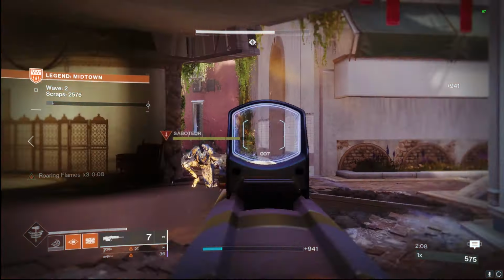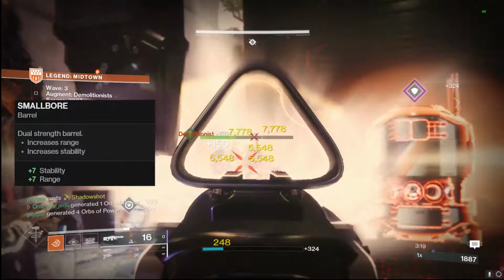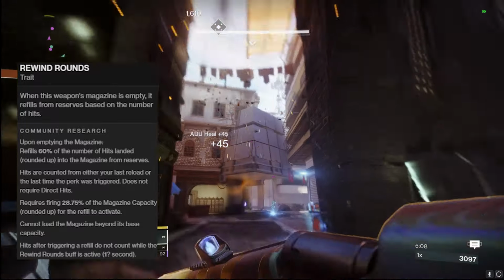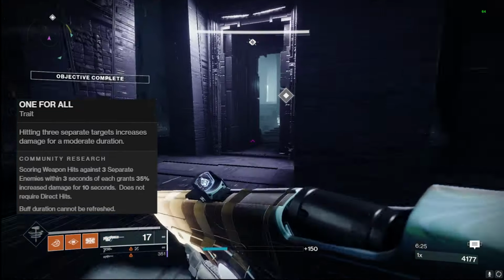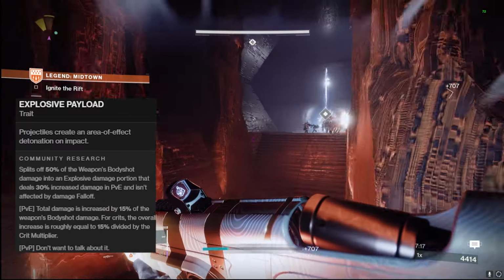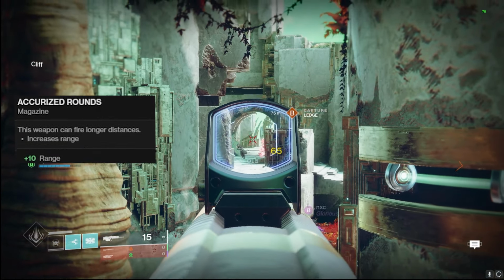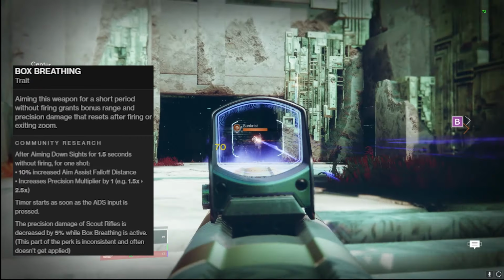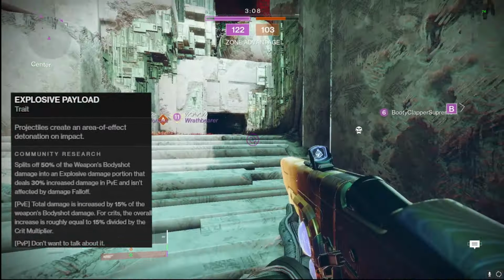FARM the Hung Jury SR4 Scout Rifle now! BEST Kinetic Scout in Game!! [Destiny 2 God Roll Guide]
Easily one of the BEST Kinetic Scout Rifles in Destiny 2 is back within Onslaught! The amount of S-Tier perks that can roll on this weapon makes it NASTY in both the PvE and PvP realms!! Guardians get to farming this NOW!!

HERE IS ALL OF MY FAVORITE GEAR/TECH/PERIPHERALS:

Timecodes:
0:00 -- Where to Farm/Gameplay
0:33 -- Origin Trait(s): Indomitability
0:56 -- PvE Perk Options
5:27 -- PvP Perk Options
9:18 -- Overall PvP/PvE Ratings